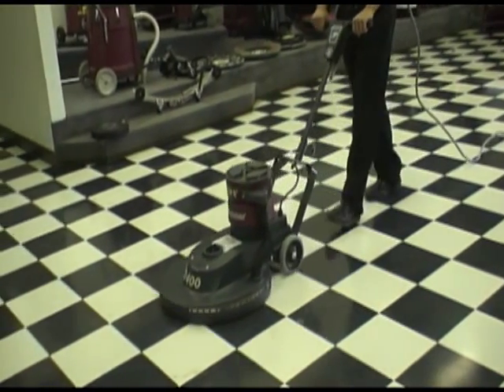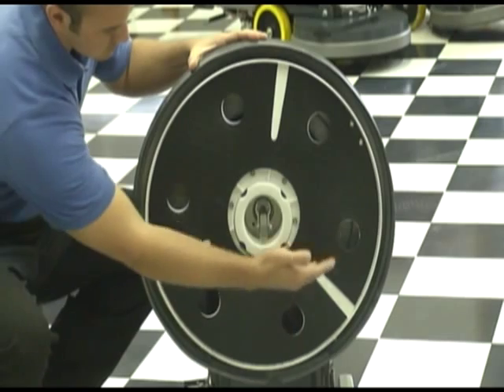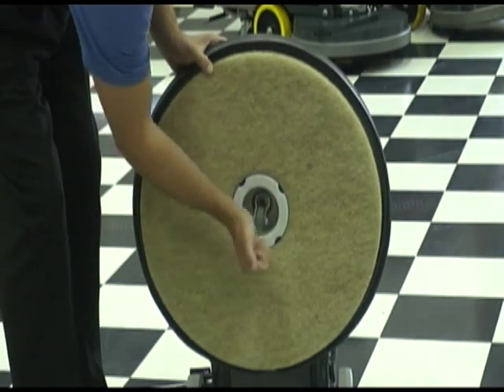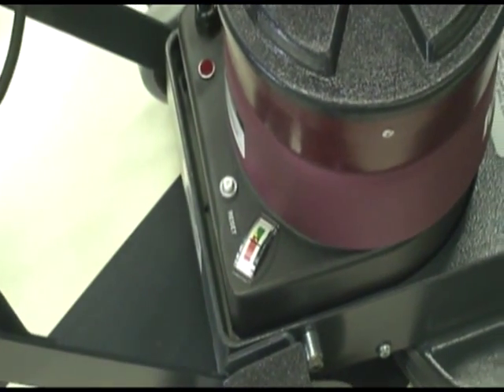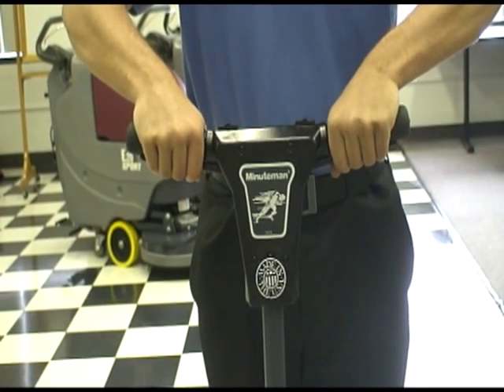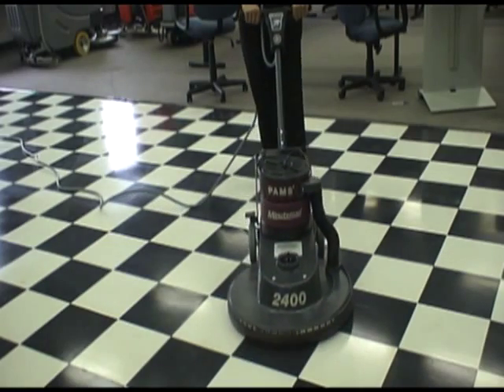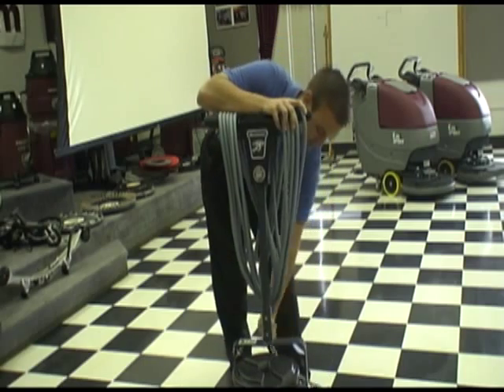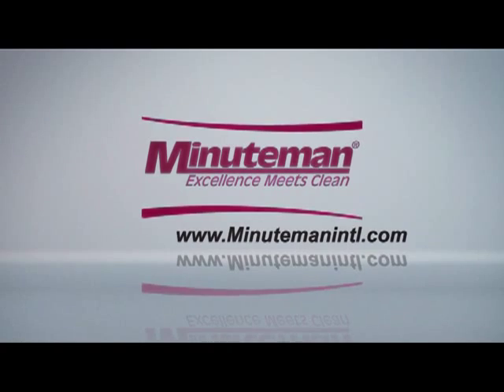Minuteman 2400 Burnisher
Minuteman International 2400 RPM Floor Burnisher